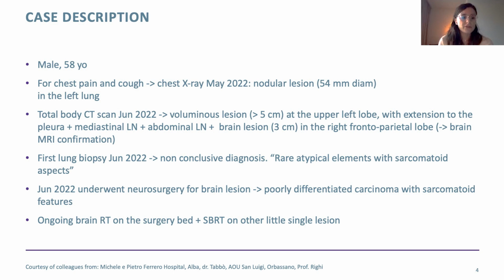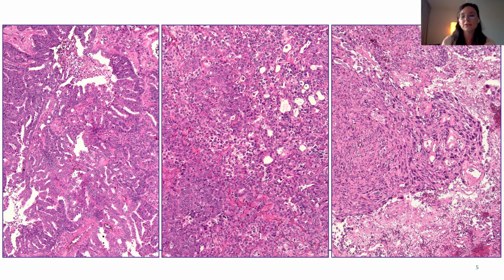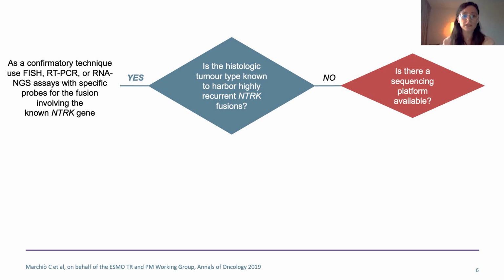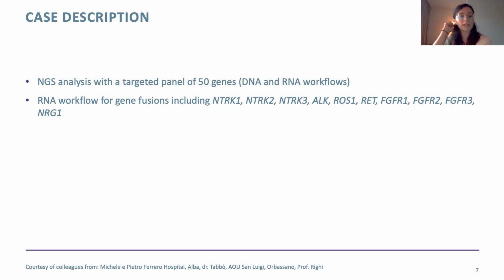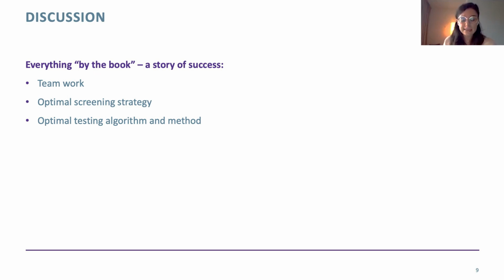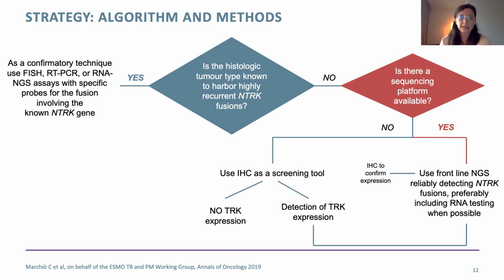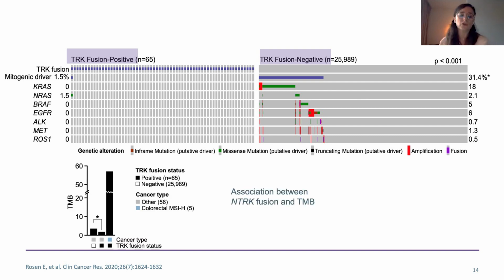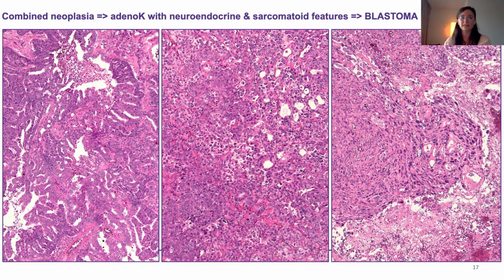Diagnosis to treatment of TRK fusion-positive cancer: a lung cancer case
Assoc. Prof. Caterina Marchio describes the diagnostic and treatment journey of a TRK fusion-positive lung cancer case